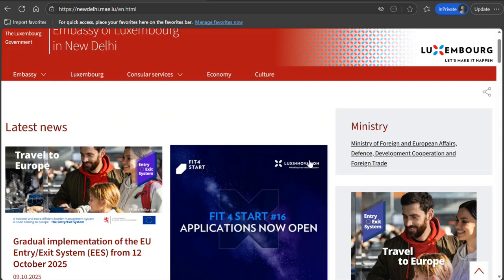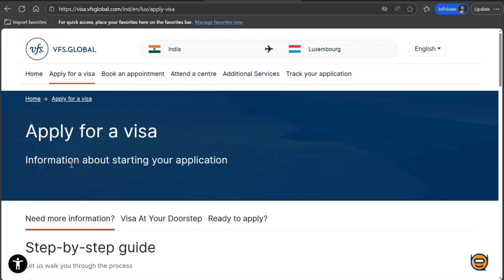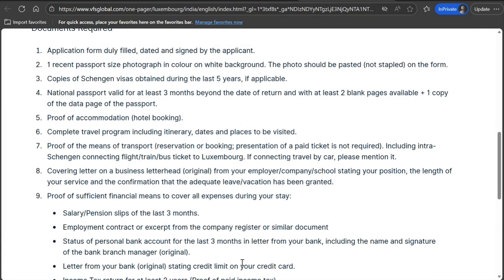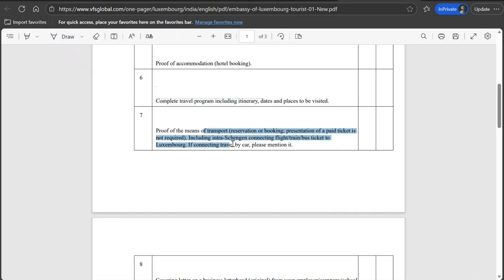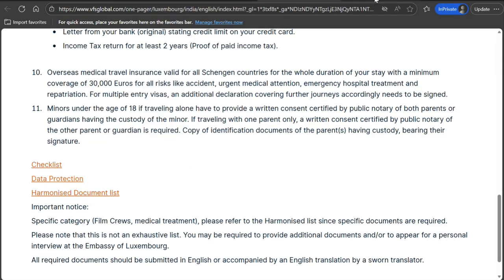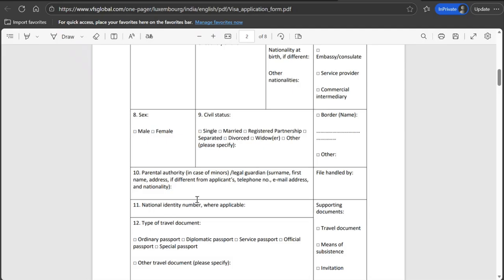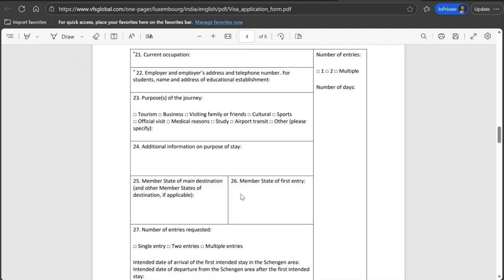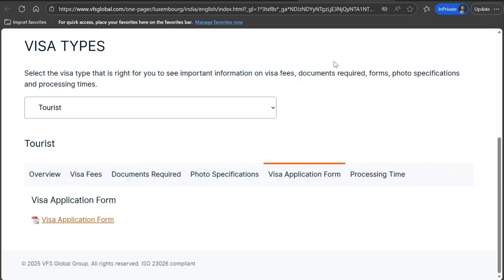How to Apply for Luxembourg Tourist Visa Step by Step (Complete Guide)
Planning to visit Luxembourg? This step-by-step guide explains exactly how to apply for a Luxembourg Tourist Visa in 2025. From required documents to application forms, appointment booking, fees, processing time, and important tips—this video walks you through the entire Schengen visa process so you can avoid mistakes and improve your chances of approval.

Whether you're traveling for tourism, to meet friends or family, or to explore Luxembourg’s beautiful attractions, this guide will help you prepare your application correctly.

👉 In this video you will learn:

Who needs a Luxembourg tourist visa

Full list of required documents

How to fill out the Schengen visa application form

Visa fees, processing time & biometrics

Common reasons for refusal & how to avoid them

Tips to strengthen your visa application